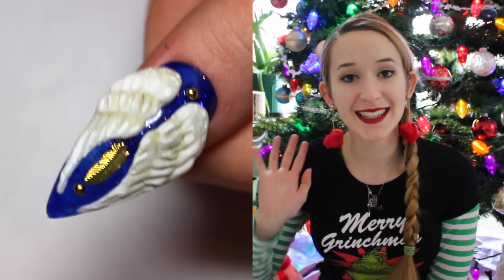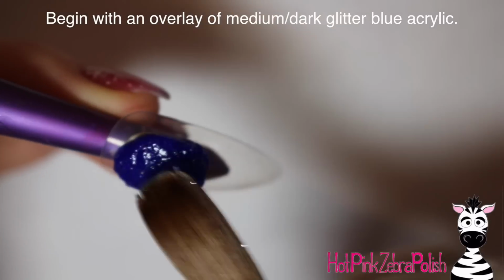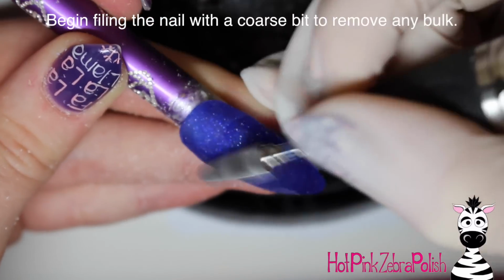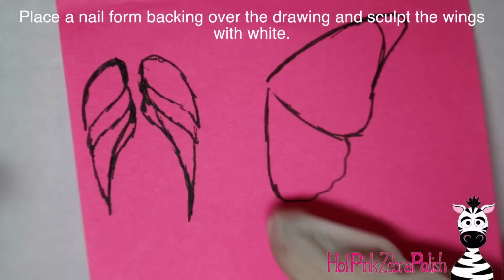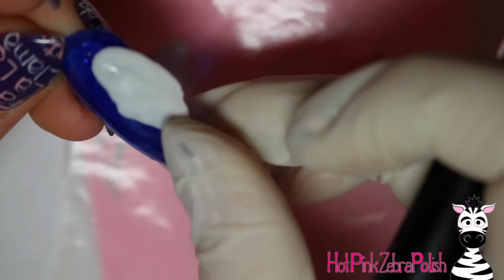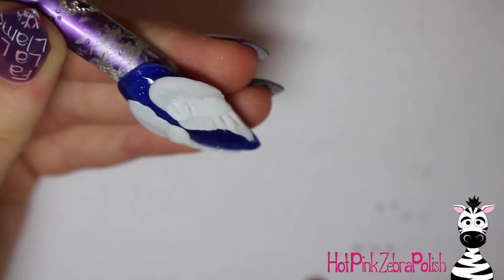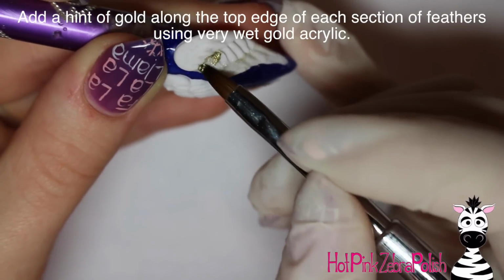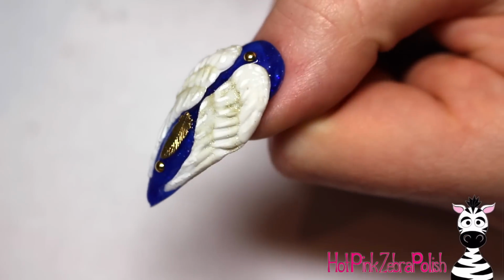3D Angel Wings Acrylic Nail Art Tutorial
This would be a lovely design to create as a tribute to a loved who is missed this Holiday season. I hope you like it! Please share recreations with me on Facebook or Instagram, I would love to see them!